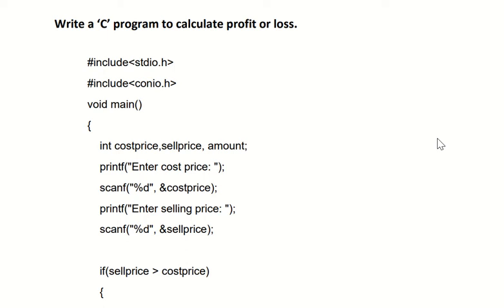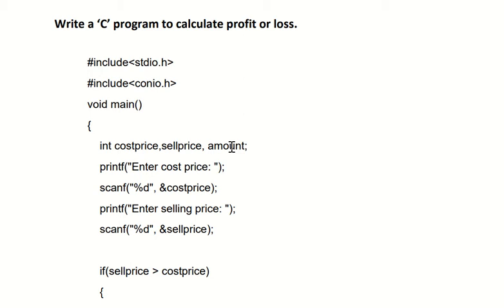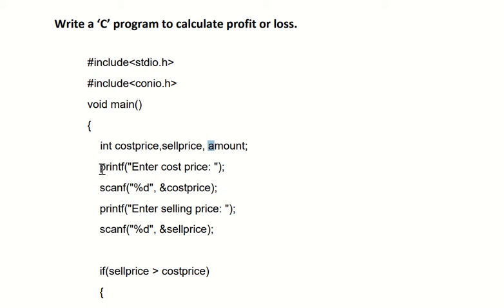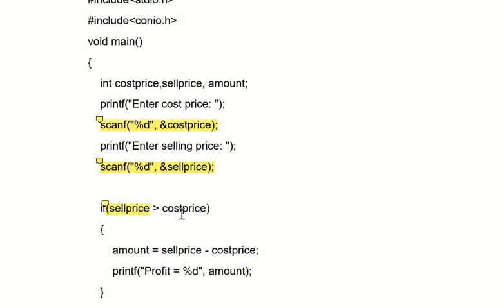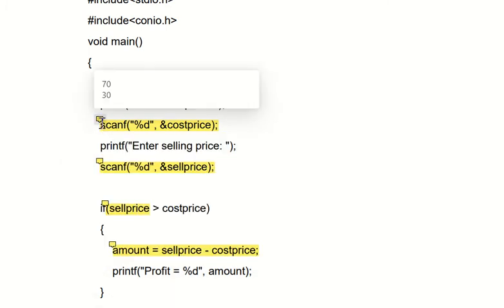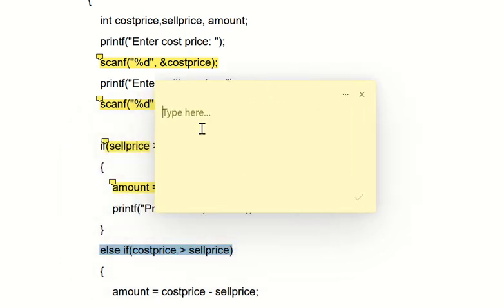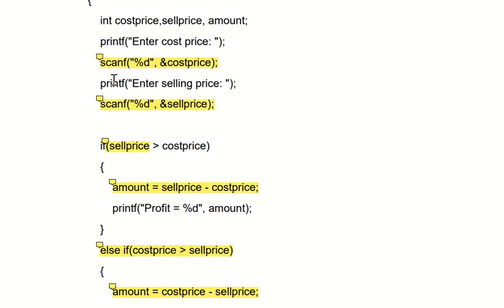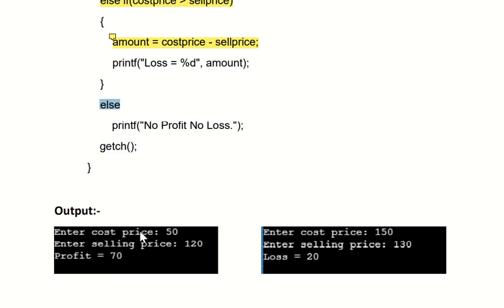Programming in C| 'C' program to calculate basic profit or loss| MUST WATCH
Write a 'C' program to calculate basic profit or loss.